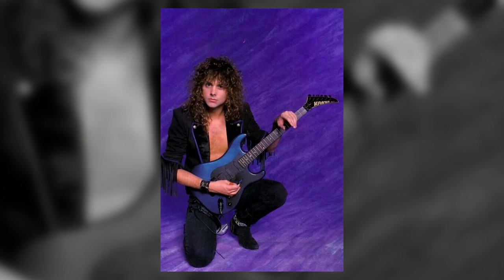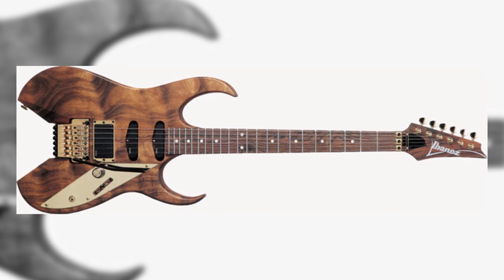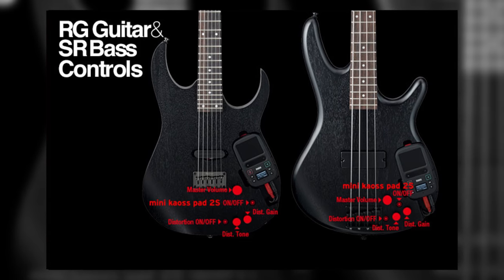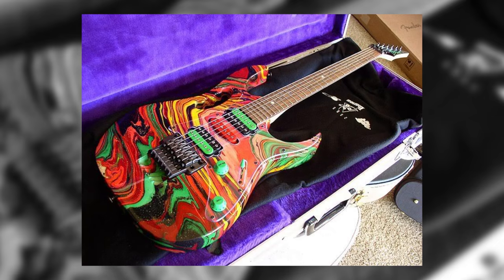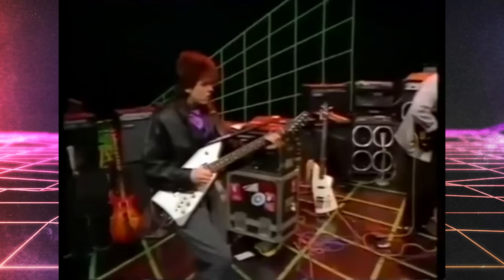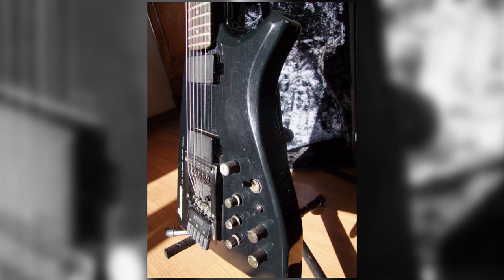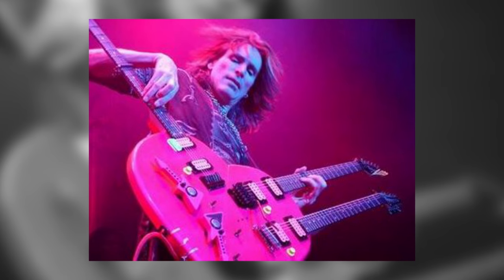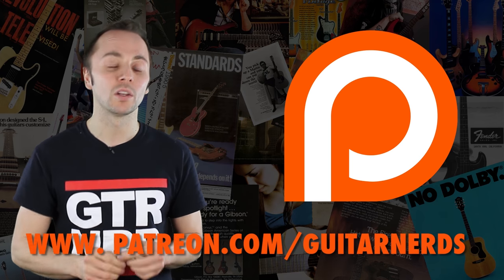Top 5 Weirdest Ibanez Guitars Ever Produced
In this video, Mark counts down his top 5 weirdest Ibanez guitars ever made.

SPOILER ALERT. GUITARS FEATURED INCLUDE:

Ibanez WRB3 Reb Beach Signature
Ibanez RGKP6 Kaoss Pad guitar
Ibanez JEM2KDNA
Ibanez X-ING IMG2010 guitar synthesiser
Ibanez Steve Vai Heart Guitar